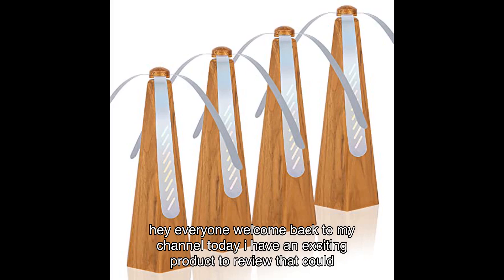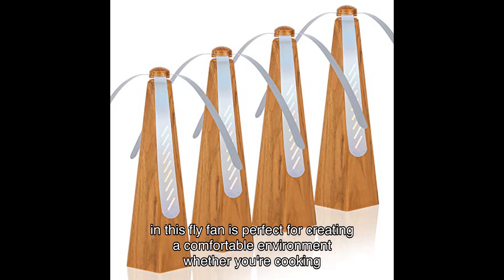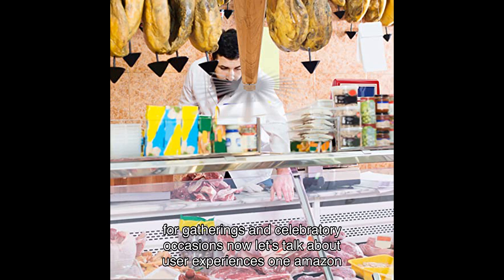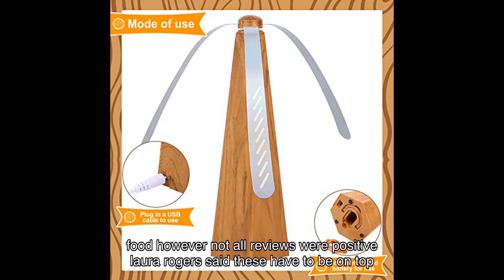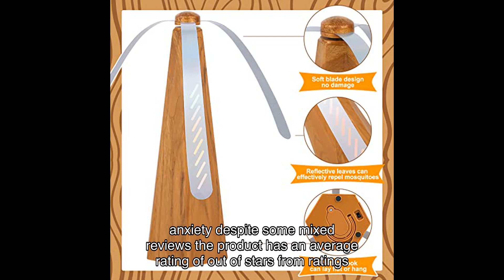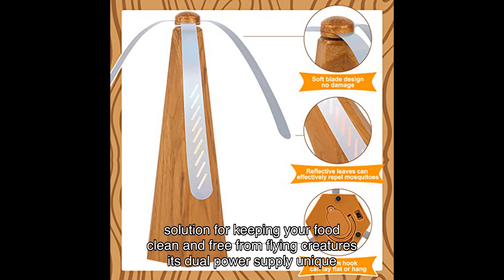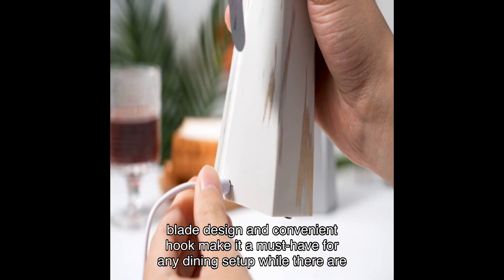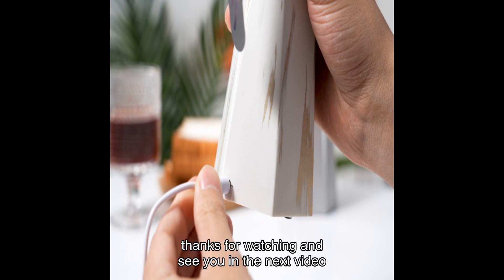4 pack fly fan review: keep your food clean and bug-free!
In this video, we review the 4 Pack Fly Fan for Tables, a must-have for keeping your food clean and bug-free during outdoor and indoor meals. Whether you're cooking in the kitchen, dining at a restaurant, having a picnic, or camping outdoors, this fan creates a comfortable environment by keeping flying creatures at bay. With its dual power supply mode, hook design, and reflective fan blades, this product promises to enhance your dining experience. Watch the full review to see if this fly fan is worth the investment!

📦 Check out the product here: [Amazon Link]

tags=

0:00 Welcome
0:05 Product Introduction
0:16 Key Features
0:48 User Experiences
1:48 Final Conclusions
2:09 Call to Action